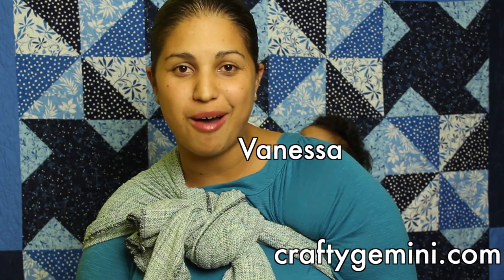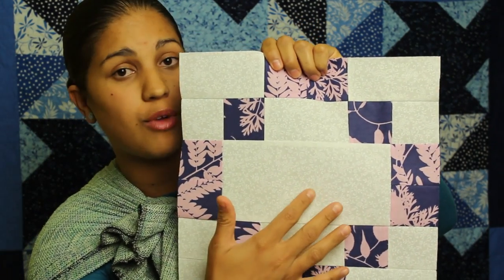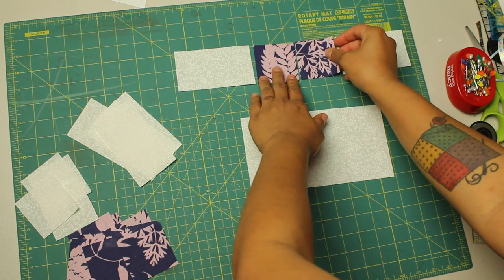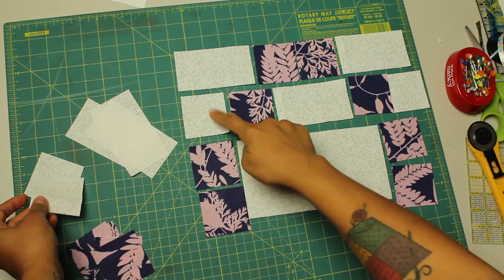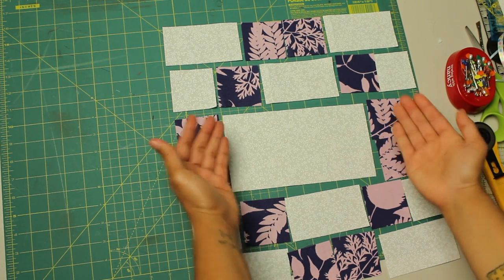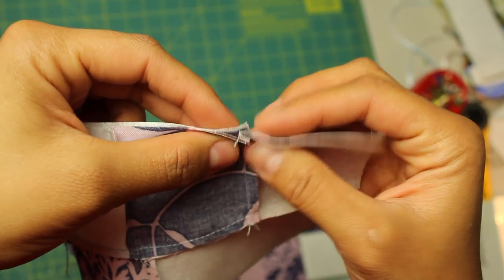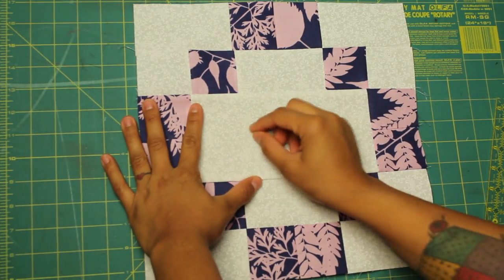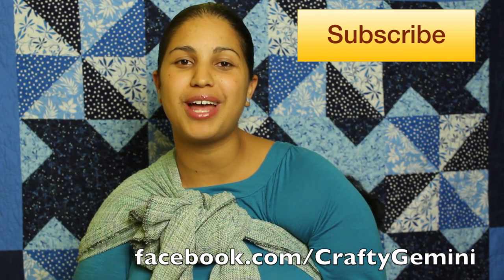How to make an Autograph Block- Block#8 of 12- Video Quilt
This is Block #8 of a 12- block video quilt along series.  Every few weeks I will post a video tutorial on a new quilt block.  At the end of the quilt along you will have completed 12 blocks (each measuring 12" x 12") and then I will post videos showing you how to sew them together and also how to finish the whole quilt.

This block only requires 2 different fabrics and is the perfect block for a beginner to start practicing matching up intersecting points when piecing quilt blocks together.

If you would like to follow along but are not confident with your sewing or quilting skills I suggest you watch this video first

To register for my ABC-123 Fabric Flashcard Video Workshop

I hope you'll join us and spread the word!

Block #8: Autograph or Signature Quilt block

Supplies:
two contrasting fabrics
rulers
rotary cutter +mat
pins
sewing machine
coordinating thread
iron

Cutting requirements:
Light fabric: 1 rectangle measuring 4.5" x 8.5"
                    4 squares measuring 2.5" x 2.5"
                    6 rectangles measuring 2.5" x 4.5"

Dark fabric: 12 squares measuring 2.5" x 2.5"

Post pictures of your finished blocks on our Facebook